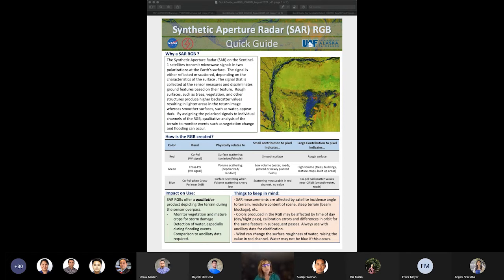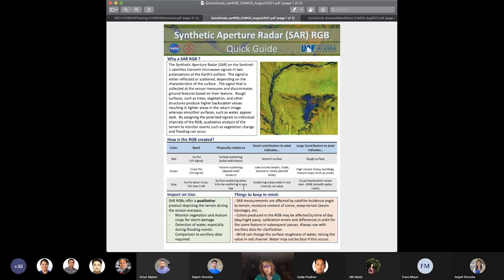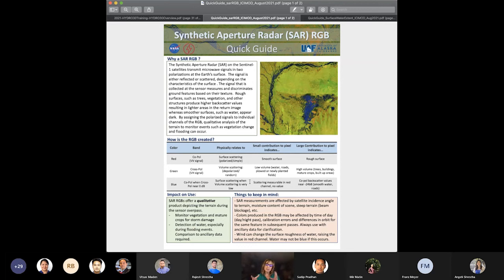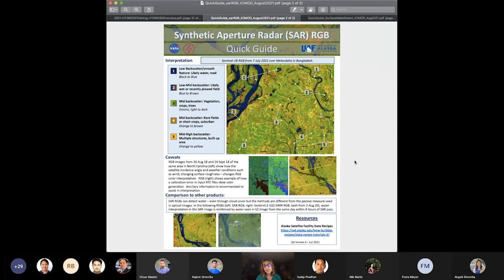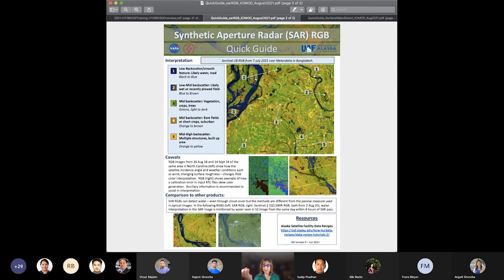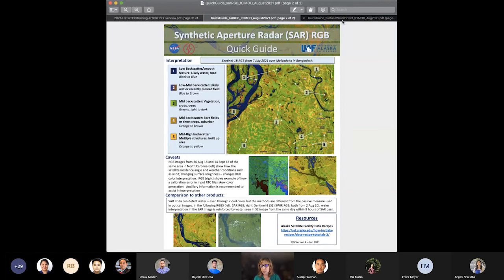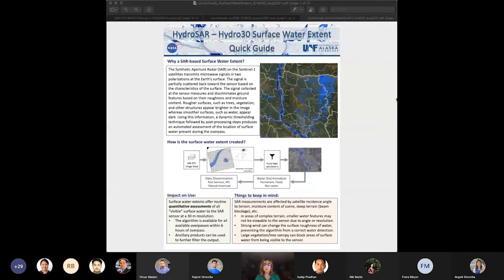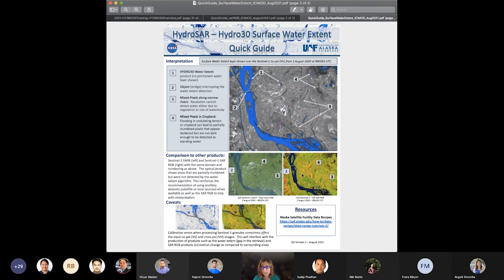Demonstration of HydroSAR product quick guides – Lori Schultz, NASA Marshall Space Flight Center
The International Centre for Integrated Mountain Development (ICIMOD) and the University of Alaska Fairbanks organized an orientation training to introduce HydroSAR’s HYDRO30 surface water extent product along with its visualization capabilities to relevant stakeholders. The training also showcased a step-by-step method for accessing the product via a web-based application and solicited feedback from participants regarding additional features and customization needs that can be included in the service.